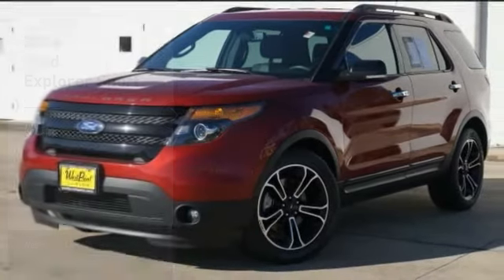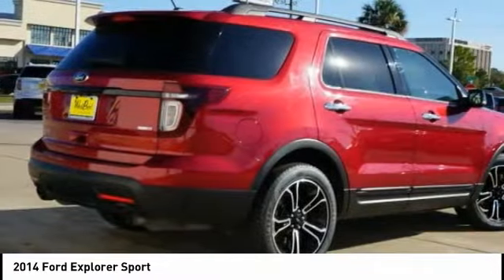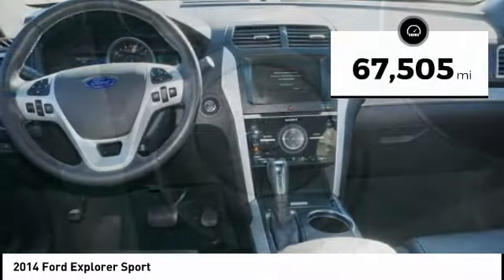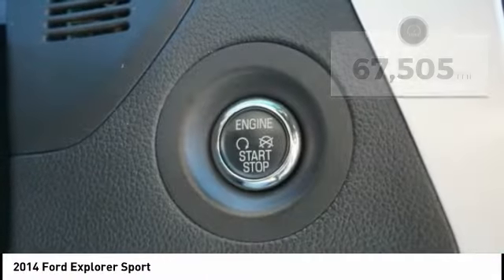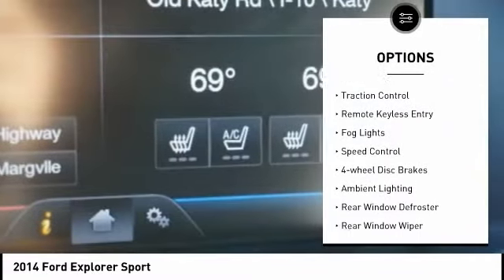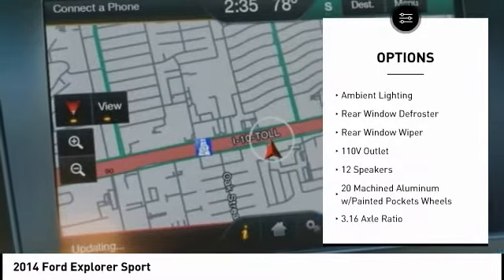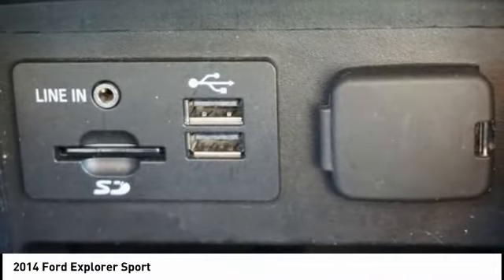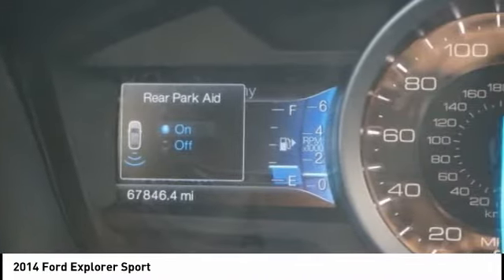2014 Ford Explorer Houston TX 0N459A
2014 Ford Explorer Sport